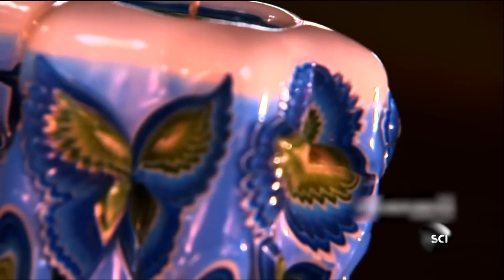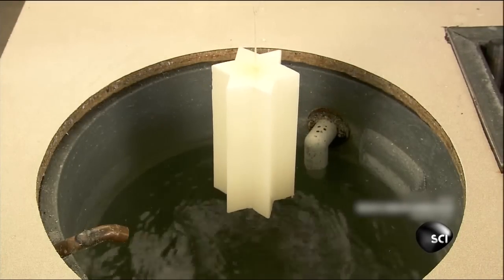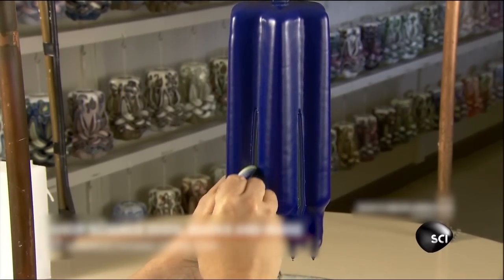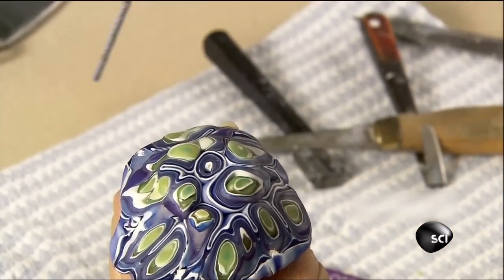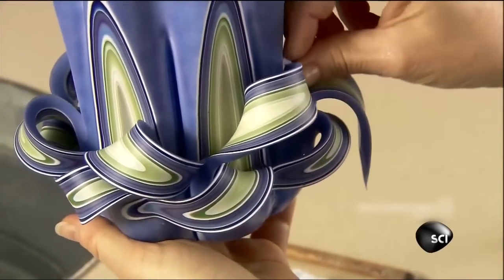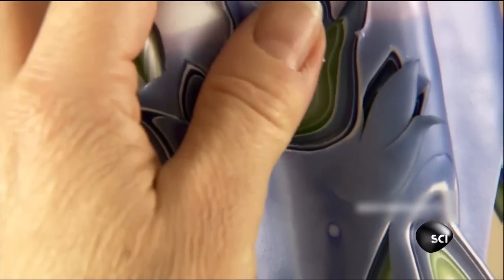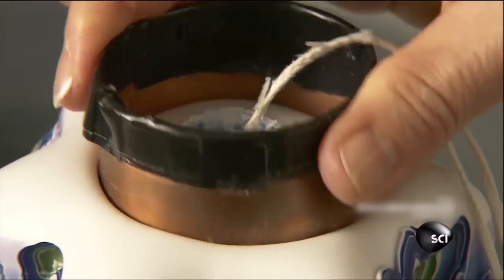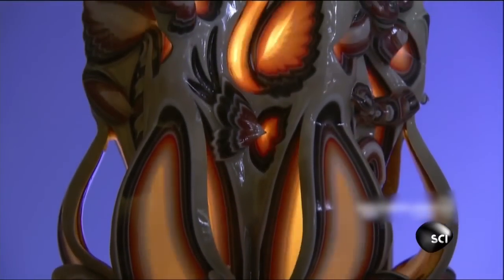How It's Made--Carved Candle